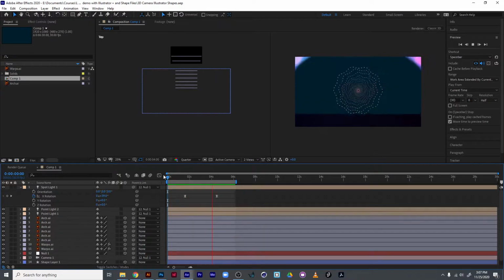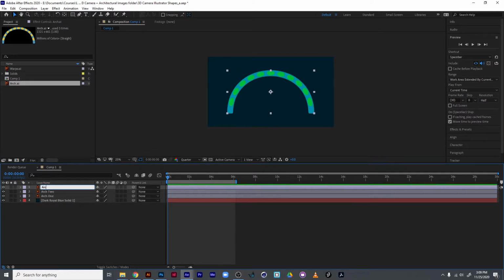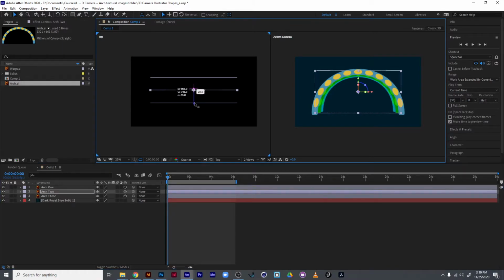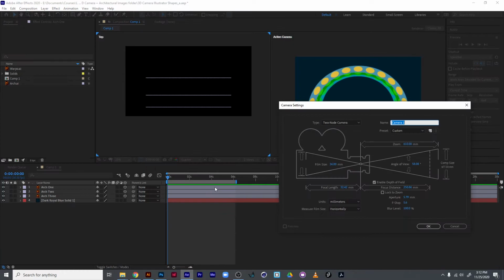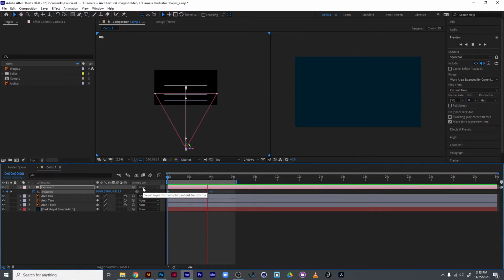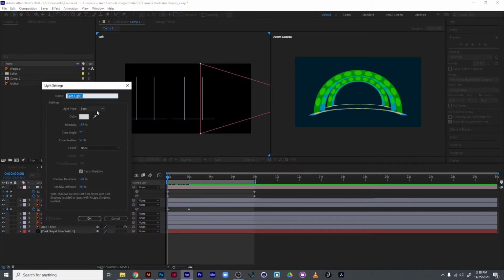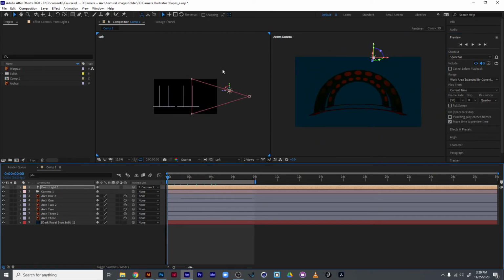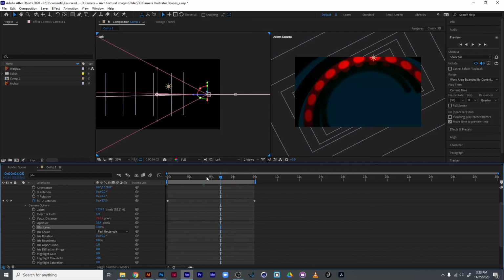After Effects - 3D Camera + Illustrator Shapes